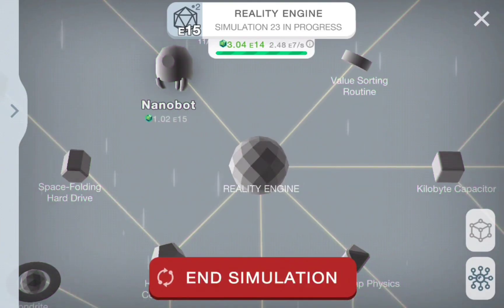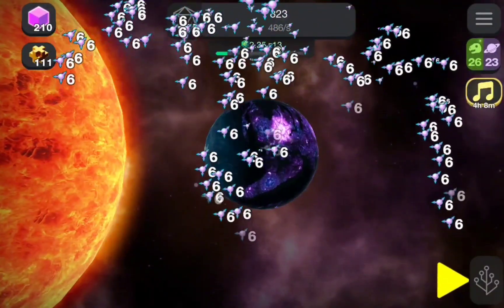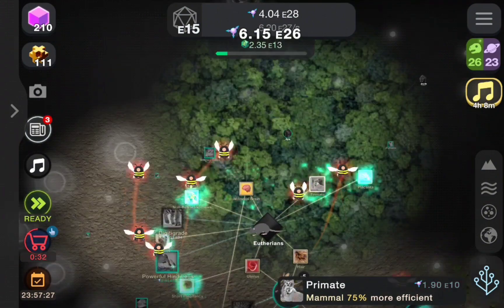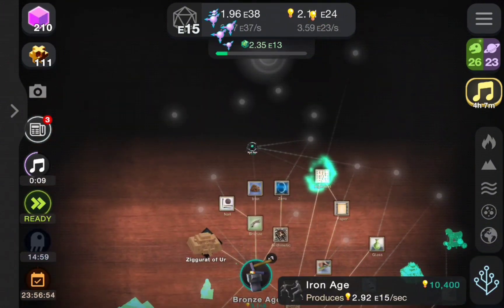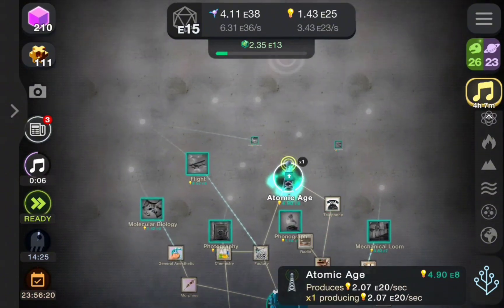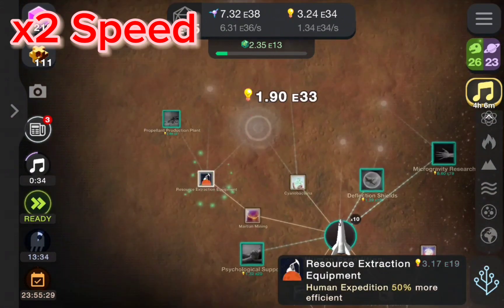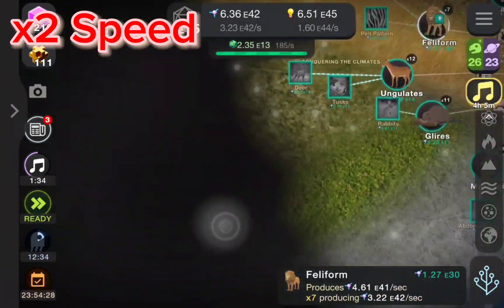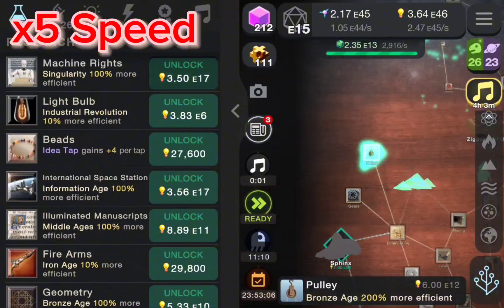Our REALITY ENGINE is Better Than Ever! [Road to 100%] | Cells to Singularity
Sorry for my voice.